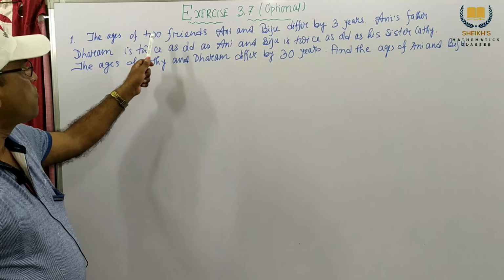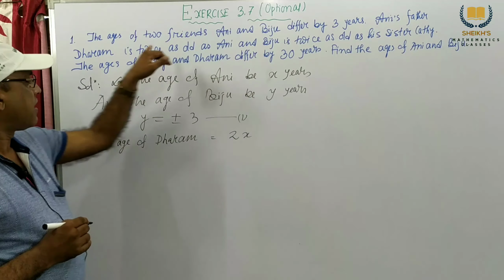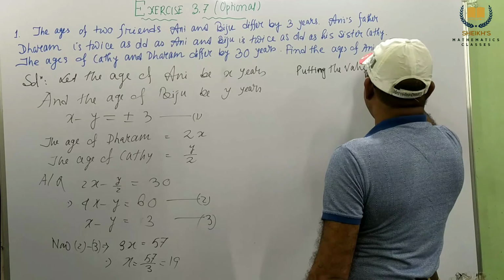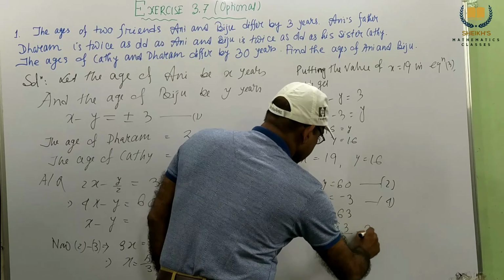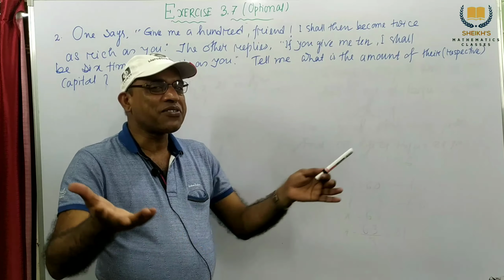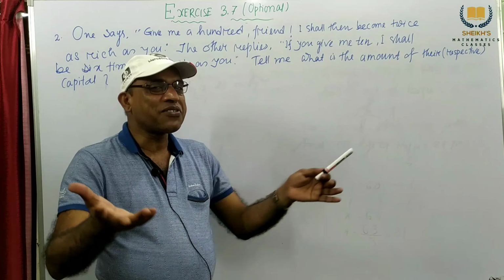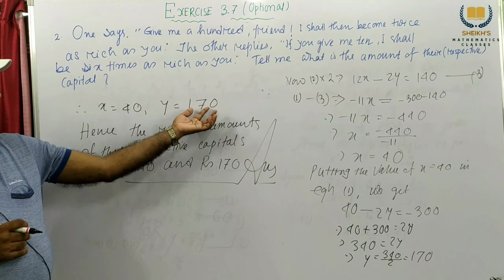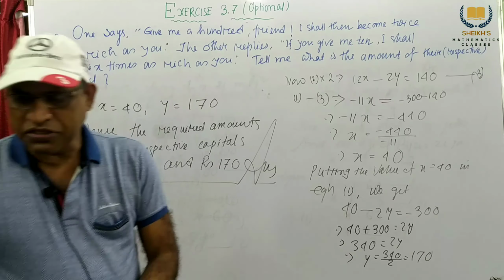Class-10 Mathematics Pair of Linear Equations in two Variables NCERT Book part-20 |Rahimuddin Sheikh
Exercise-3.7 (Optional)

1. The ages of two friends Ani and Biju differ by 3 years .Ani's  father Dharam is twice as old as Any and Biju is twice as old as his sister Cathy. The ages of Cathy and Dharam differ  by 30 years . Find the ages of Any and Biju.
2. One says ,"Give me a hundred, friend ! I shall then become twice as rich as you". The other replies, " if you give me ten, I shall be six times as rich as you". Tell me what is the amount of their( respective) capital ?

Timestamp:-
00:00 - 09:44 = Question no.1
09:44 - 18:36 = Question no.2